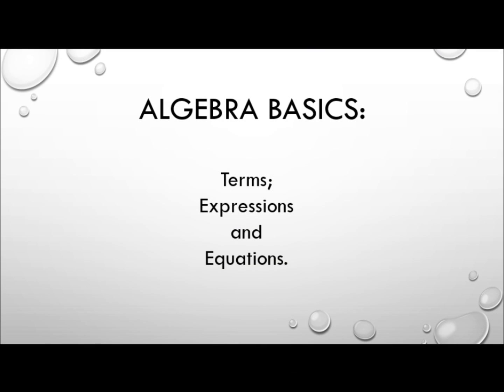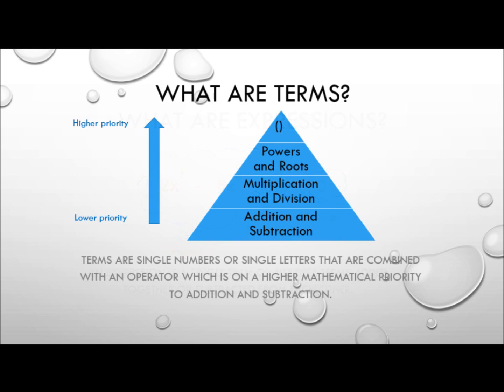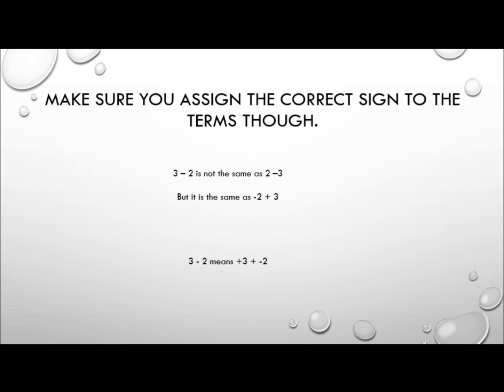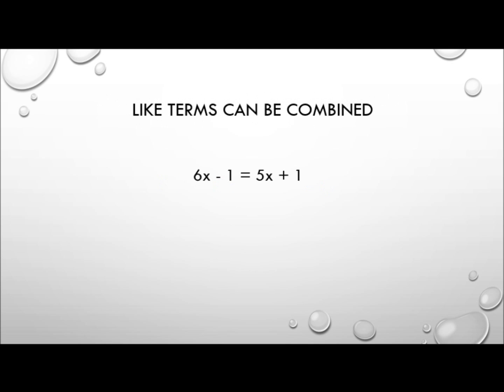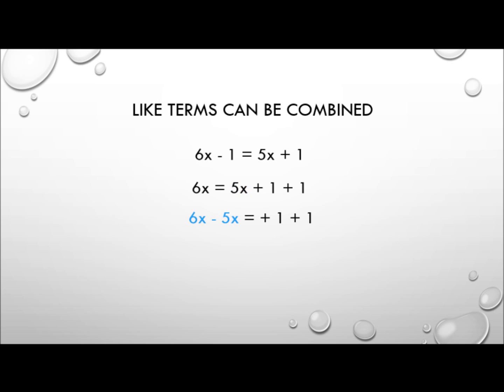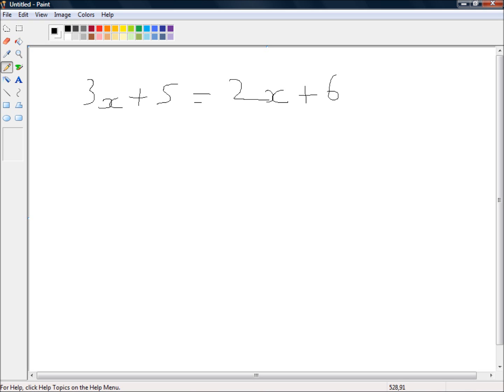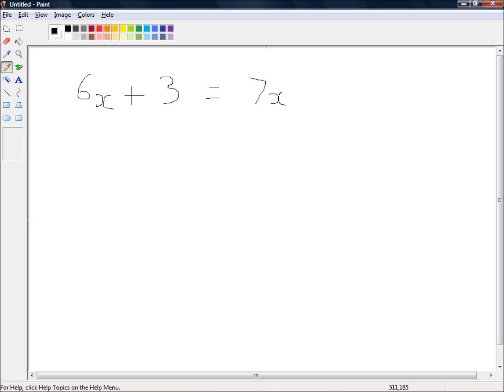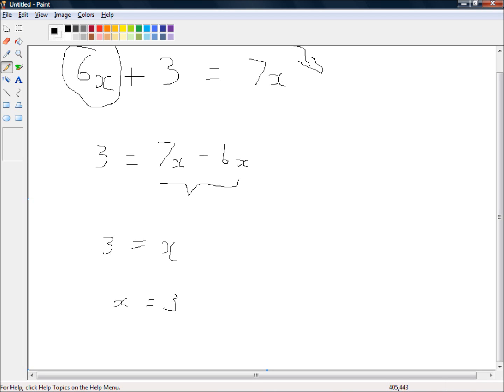Algebra the Basics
In this video I introduce some basic algebraic concepts like terms, expressions and equations. I talk about moving terms around inside an expression and moving terms across the equals sign.